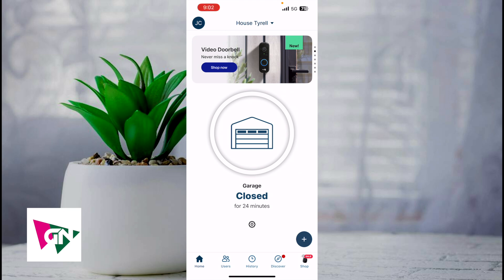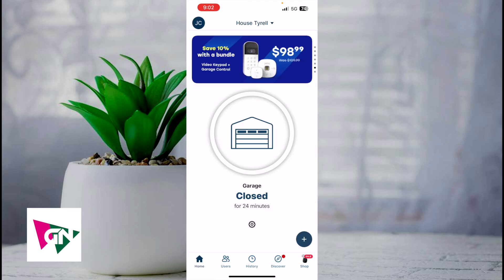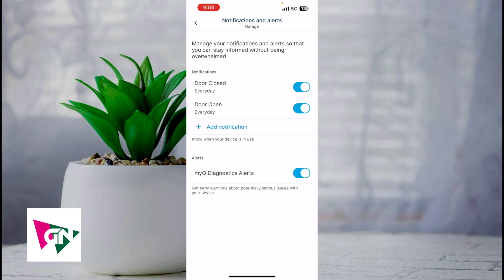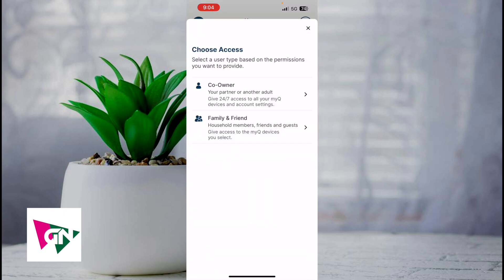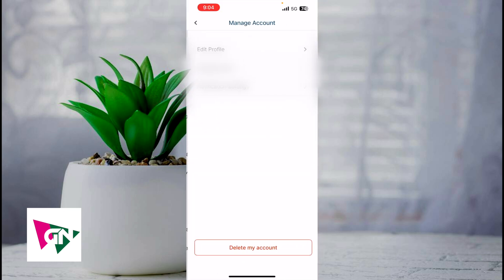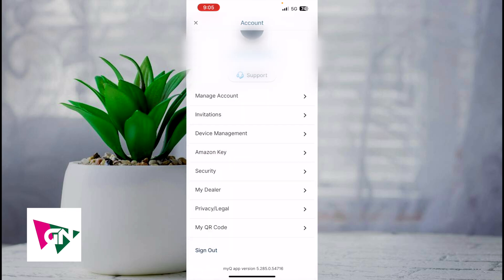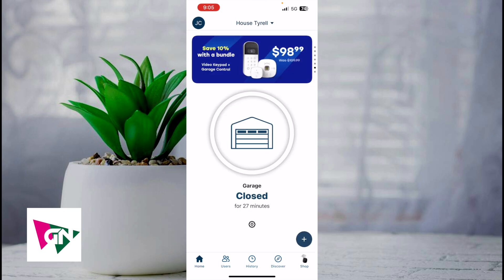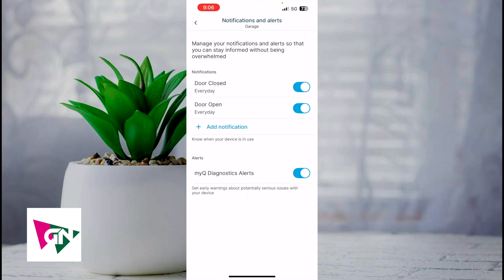myQ App Tutorial: Complete Beginner’s Guide To Smart Garage Control!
New to the myQ app? In this full tutorial, we’ll walk you through everything you need to know to get started. From setting up your myQ account and pairing your garage door opener to customizing notifications and adding family members, we cover it all step by step. Learn how to control your garage from anywhere, schedule door operations, and manage access with ease. Whether you're using myQ for the first time or just need a refresher, this guide will help you take full control of your smart garage system. Watch now and make the most of the myQ app!